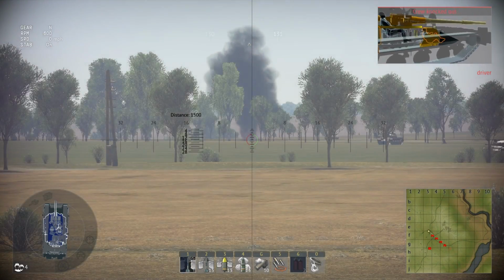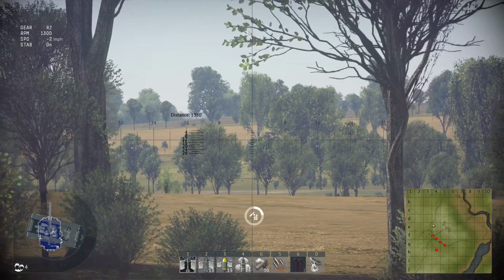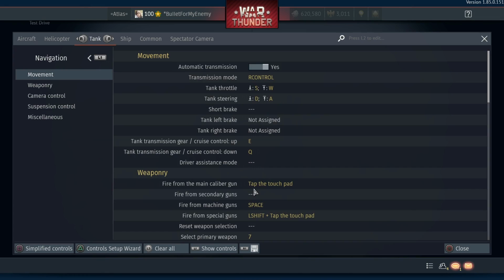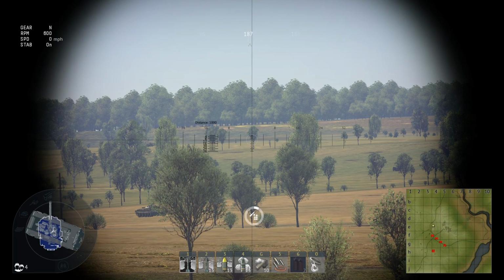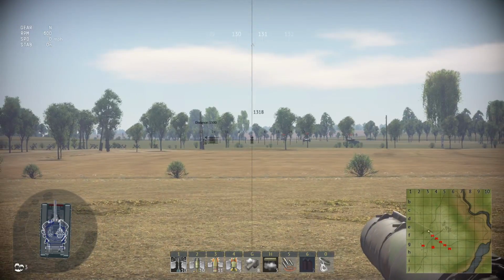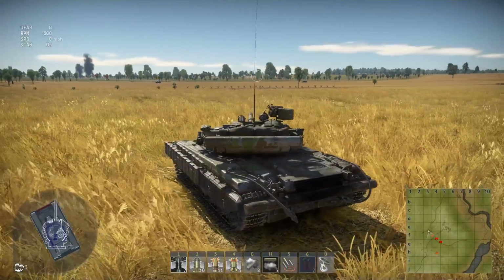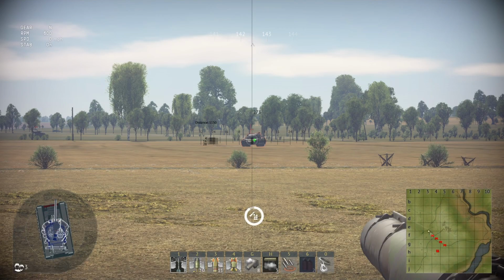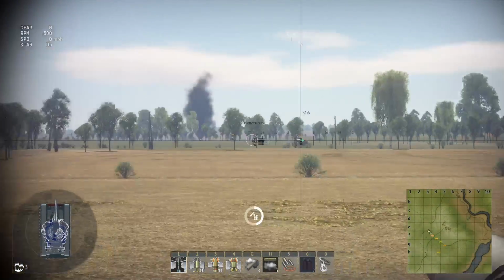How To: GUNNER PARALLAX|Learn to weakspot snipe in sim battles|WarThunder Sim Guide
I've been seeing a lot more interest in sim lately, and as one of the few channels on YouTube that seems to cover it, I thought I'd get into the nitty gritty and explain in detail why and how parallax affect your aim, and what you should do to counter it.

With the info given in this video, given you know the range to a target, you should have no issue landing a hit on the first shot fired, enhancing your survivability in sim battles.